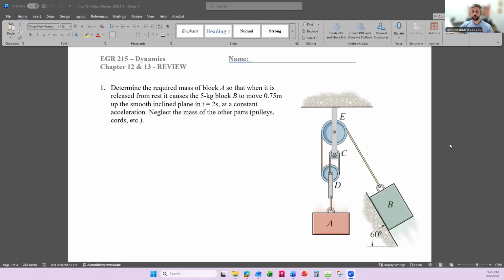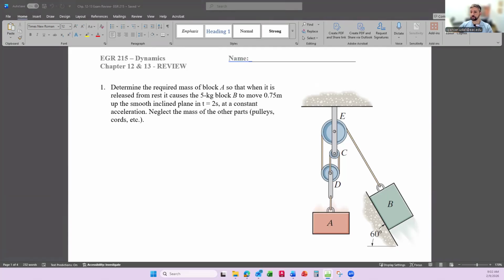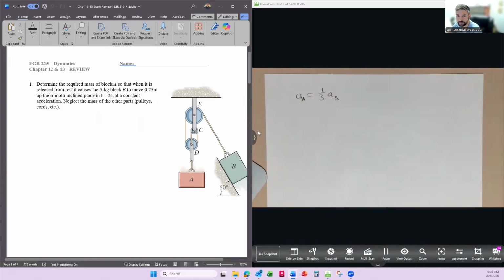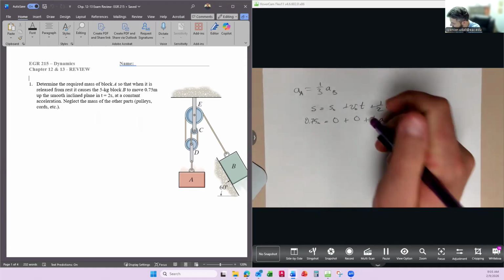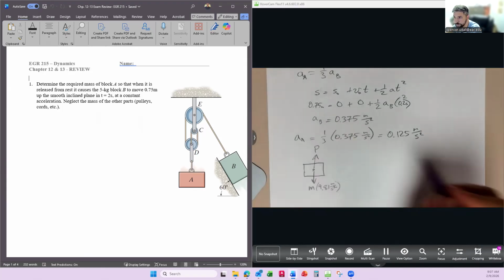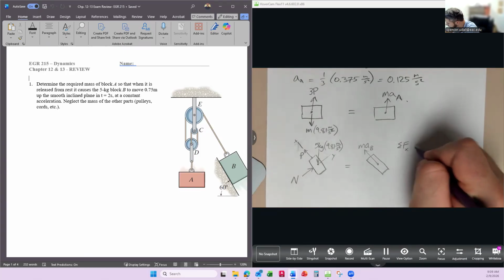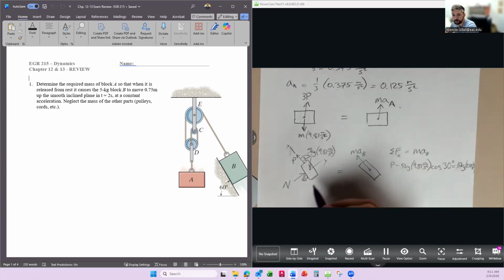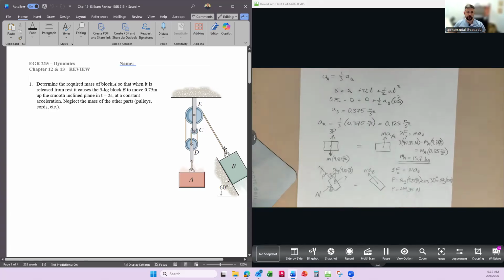EGR 215: Chp 12-13 Practice Exam- Problem 1